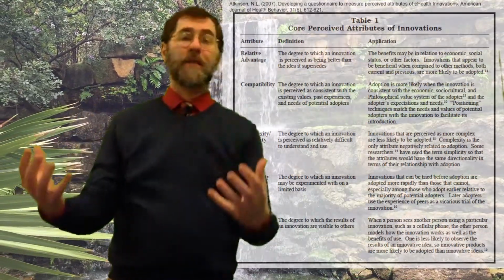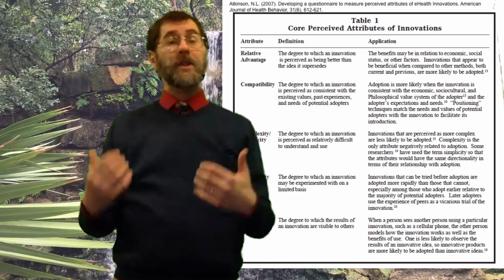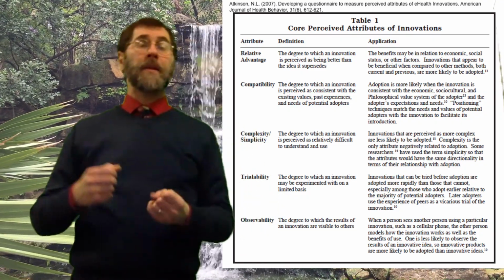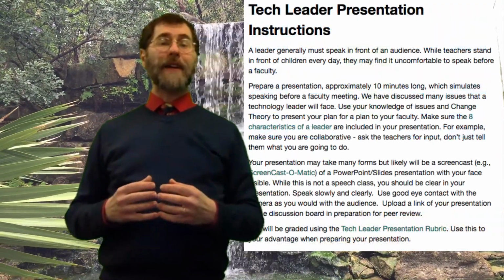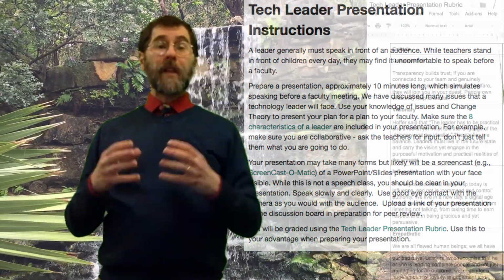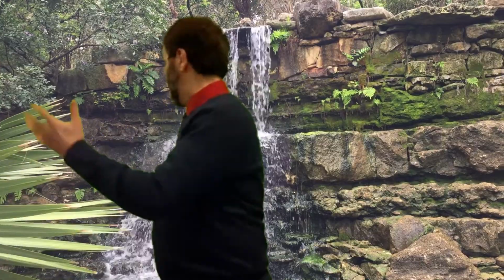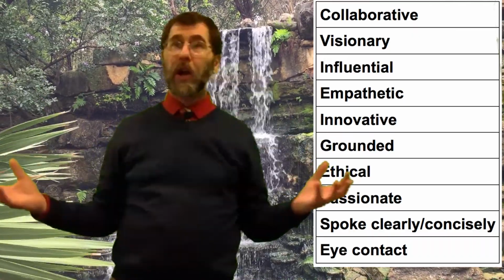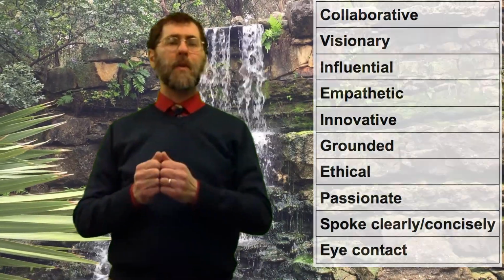ET680 Leadership Presentation Intro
These are directions for the Leadership Presentation for ET680 The Role of the Technology Leader at Loyola University Maryland